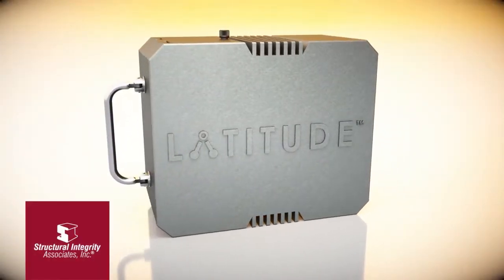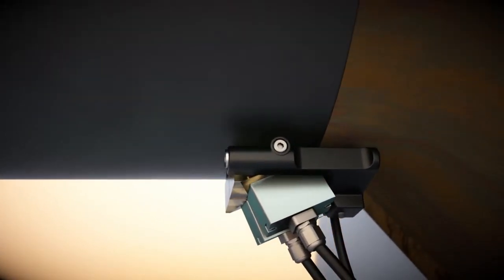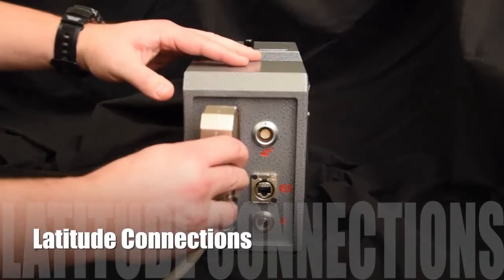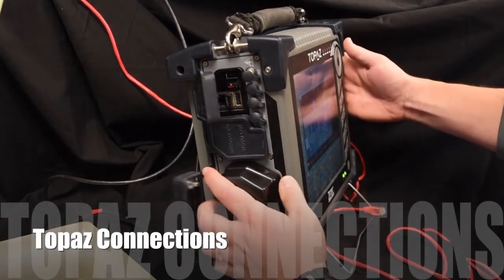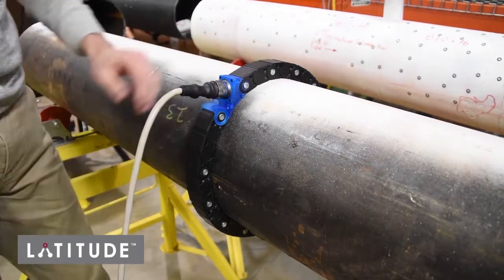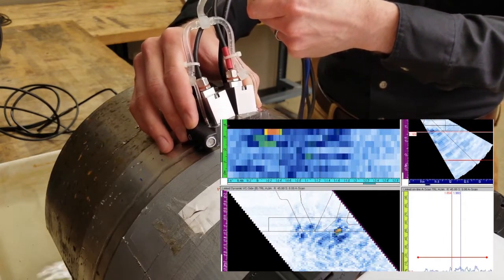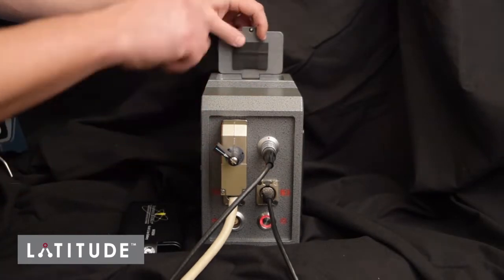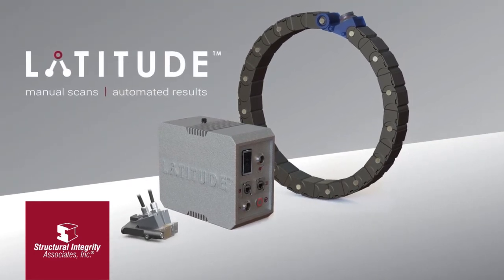LATITUDE Encoding System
LATITUDE is a revolutionary non-mechanized position and orientation encoding system that enables the digitization and recording of manual nondestructive testing (NDT) inspections. Developed by Structural Integrity Associates, LATITUDE is designed for use with the TOPAZ family of portable phased array ultrasonic testing (PAUT) instruments.

LATITUDE combines the simplicity of a manual inspection with the rigor and quality of an automated inspection, delivering unmatched inspection value.

When compared to a fully automated acquisition system, LATITUDE can deliver better quality results and faster setup time with less equipment.